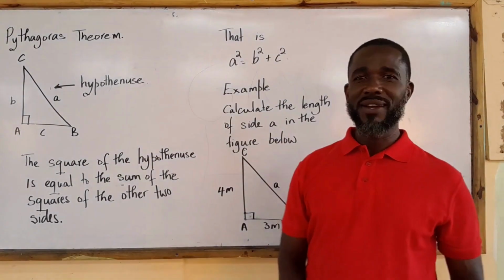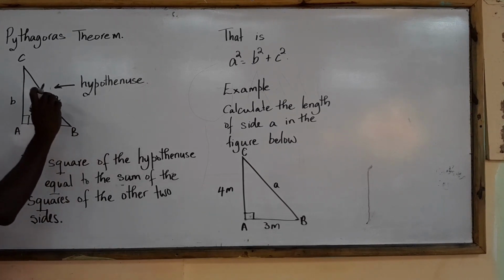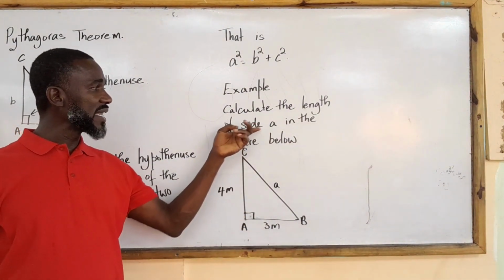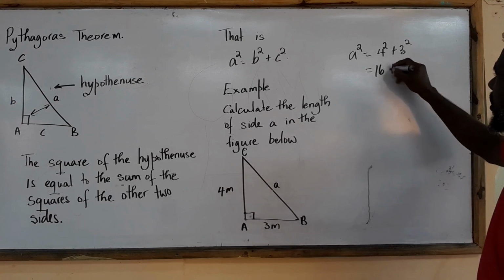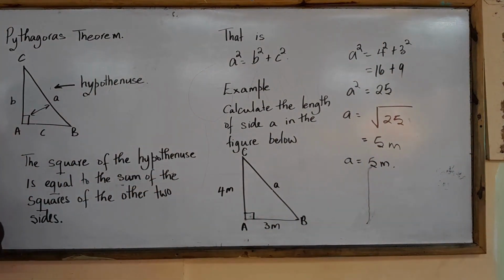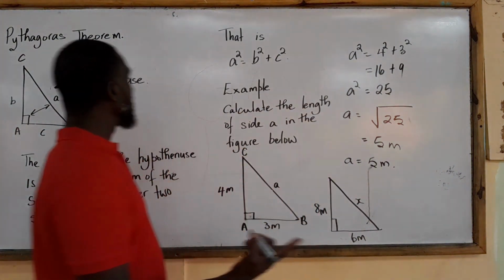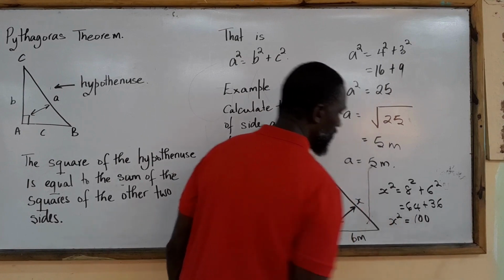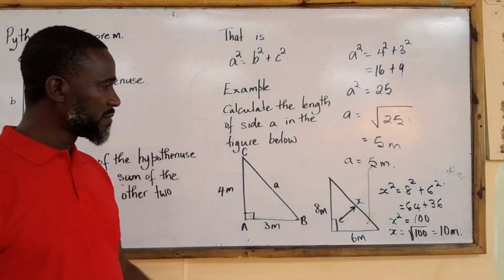Mastering Pythagoras theorem in minutes#maths#csecmaths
This video is to help students doing CSEC Mathematics to gain a better conceptual understanding of Pythagoras Theorem ssthat you can easily solve any questions involving Pythagoras theorem maths csec maths